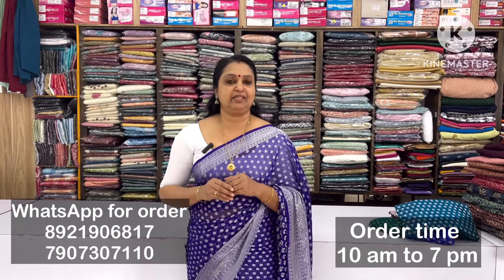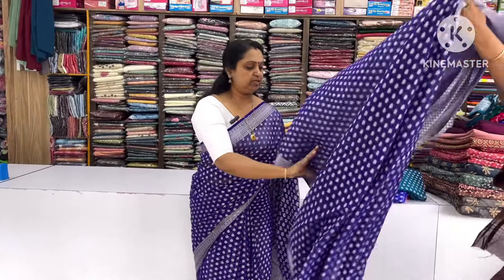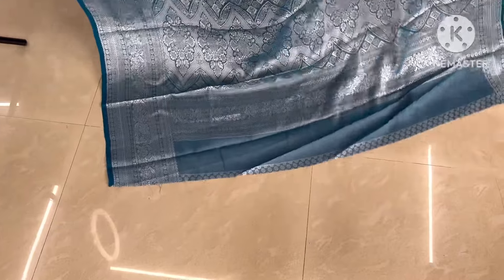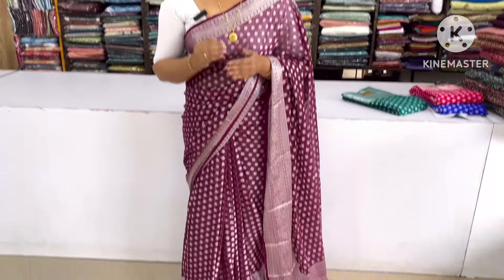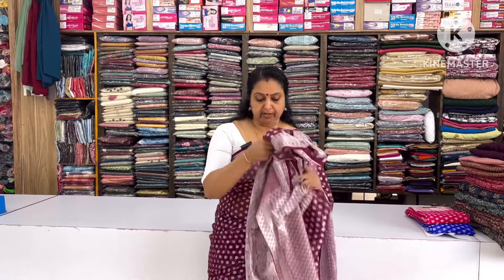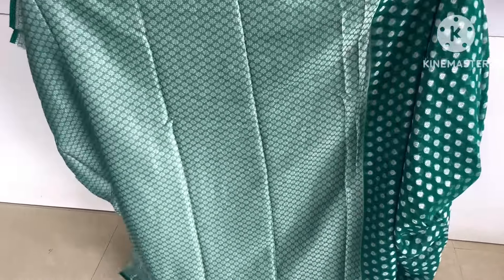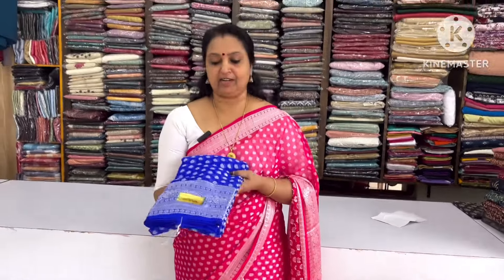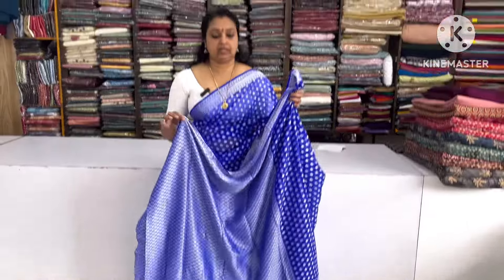Budget Friendly നയന മനോഹര Banarasi സാരികൾ 6 കളറുകളിൽ